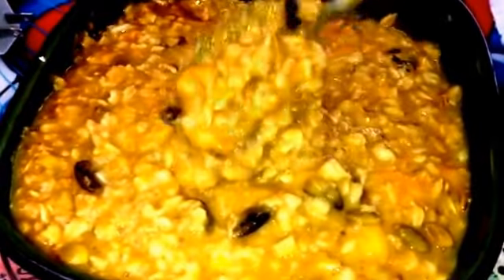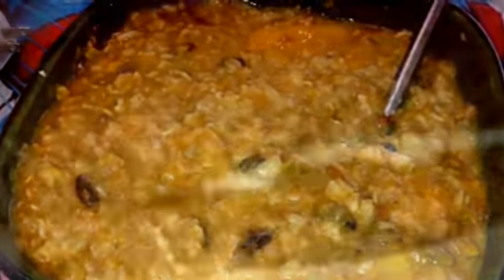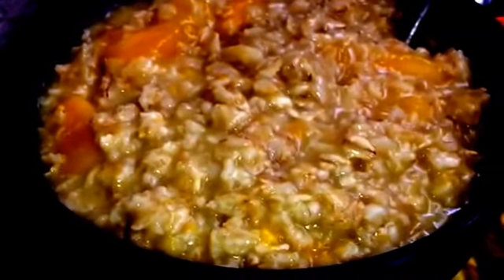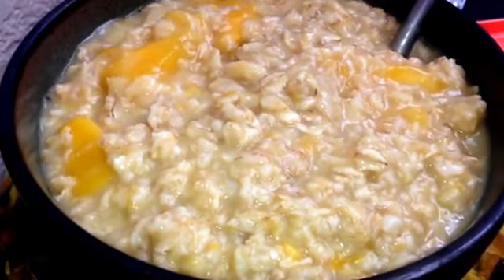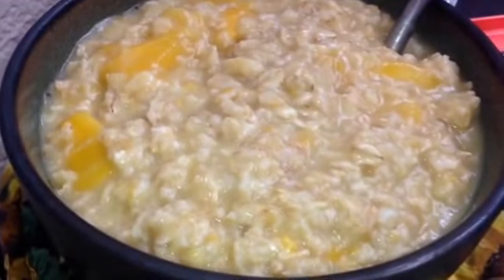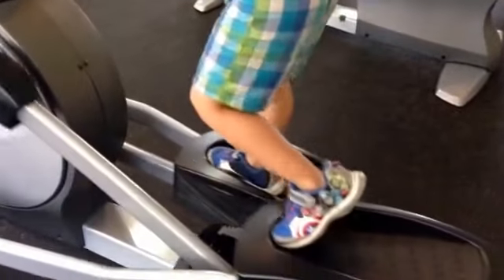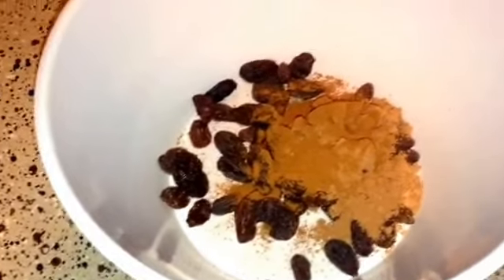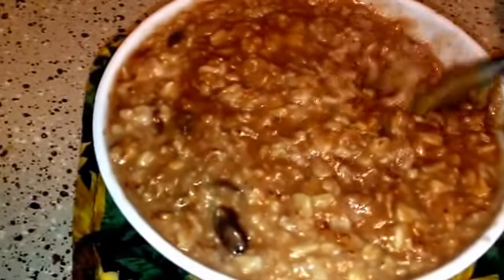What I've Been Eating, Watching, & Doing | Ep:514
Be sure to let me know if you do, because I won't check my box often. ;)

The newest, innovative social networking site: They are sharing social revenues with all of us

25 benefits of bananas.

A few books you should read:

The 80/10/10 diet by Douglas Graham

Self Healing Colitis & Crohn's 4th Edition by David Klein

Patient Heal Thyself: A Remarkable Health Program Combining Ancient Wisdom With Groundbreaking Clinical Research by Jordan S. Rubin et al.

Skinny Bitch by Rory Freedman et al.

The China Study: The Most Comprehensive Study of Nutrition Ever Con...

The Power of Intention by Dr. Wayne W. Dyer Dr.

Igniting Your Life: Pathways to the Zenith of Health and Success by John McCabe et al.

DOCUMENTARIES you should watch: there are a lot of good ones on Netflix. Some are on YouTube:

If I haven't responded to your comments, it's because I can't. Please view this video for help on how to change your Google+ settings.
Thanks to the Vegan Corner for figuring this out. :)

( My husband, Luis, is in these very cool short films, check them out! )